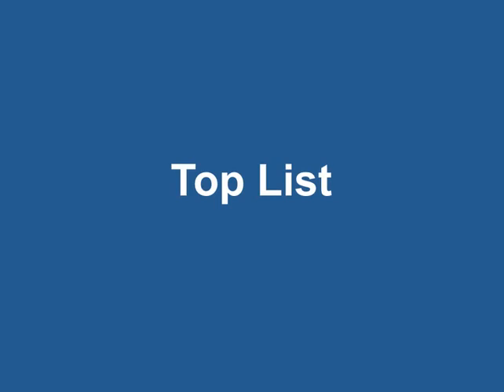Step By Step Wordpress Tutorials [Lecture 01] Blog About |learning strategies